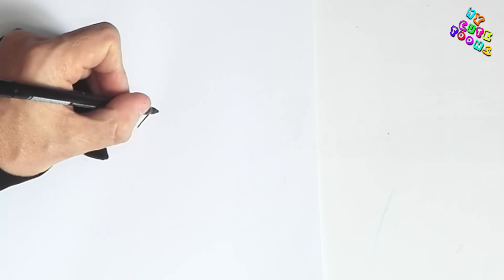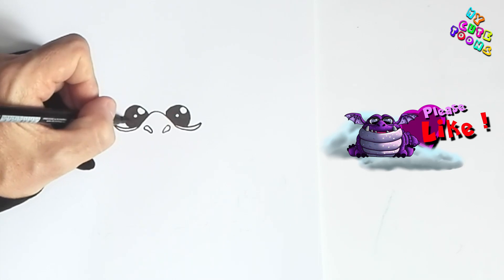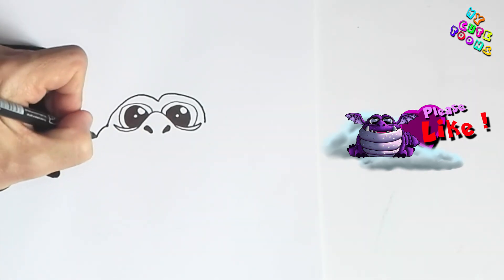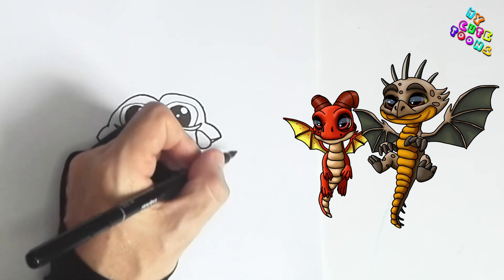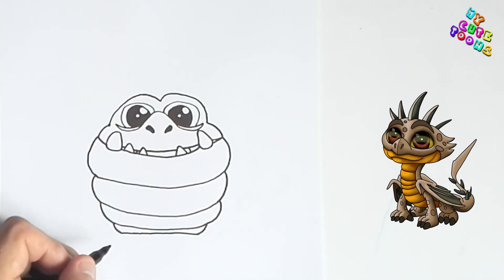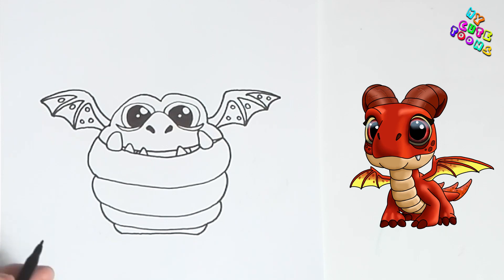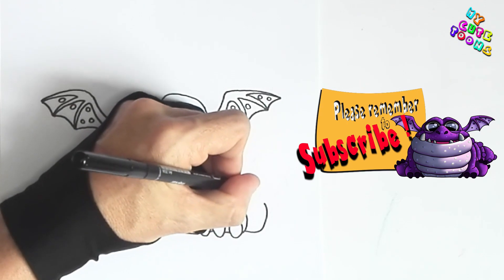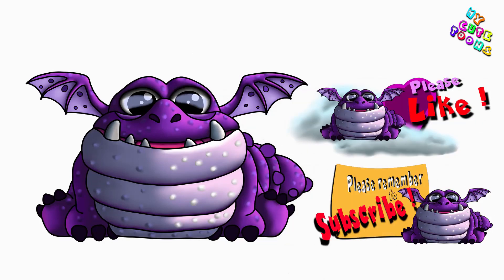Dragon Rescue Riders: How to draw Burple | Easy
Hello! Let's  today draw Burple from Dragon Rescue Riders Easy.